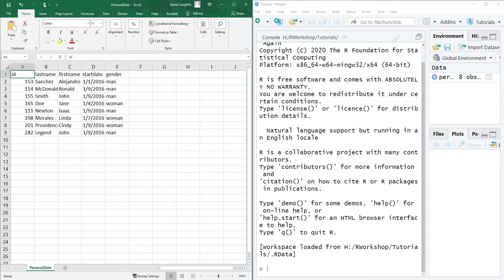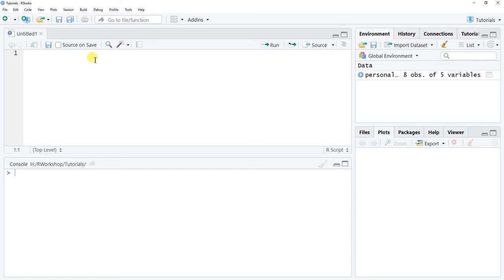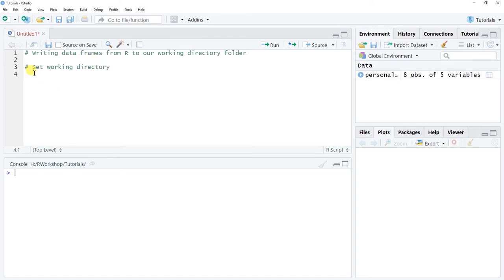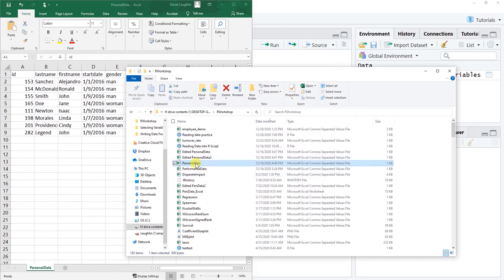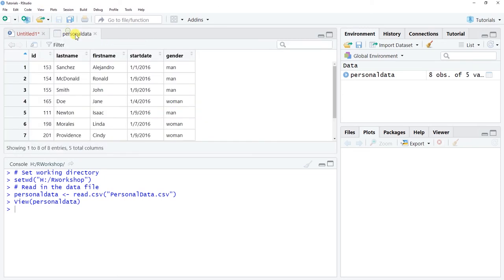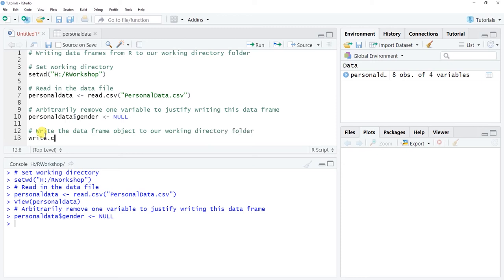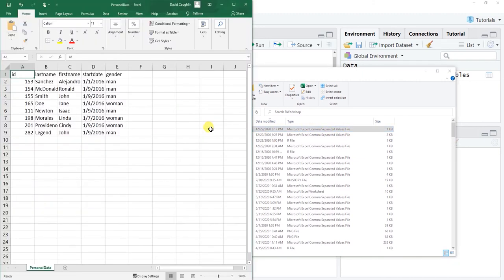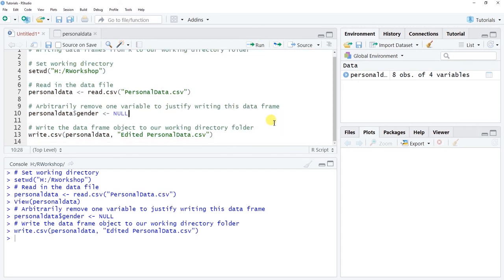Writing Data Frames from R | Using the write.csv Function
This tutorial demonstrates how to write (i.e., export) a data frame object from the R environment to the folder you have set as your working directory. We accomplish this using the write.csv function. The write.csv function comes standard with the base R install, which means that installation of an outside package is not required.